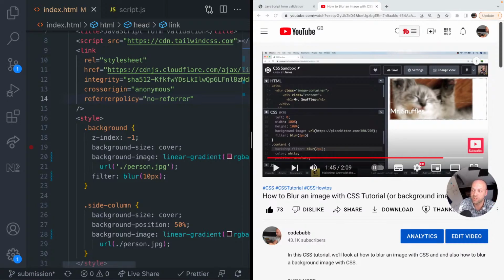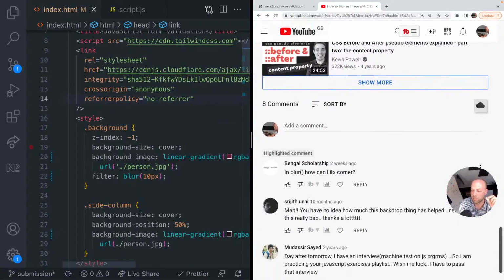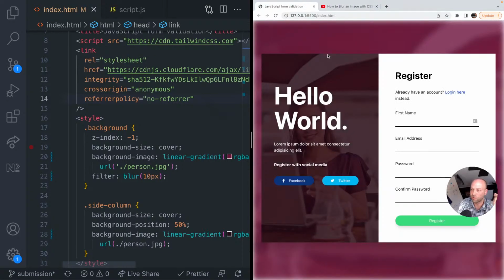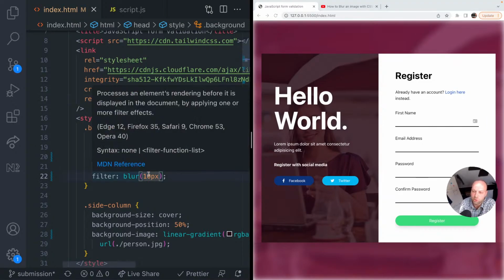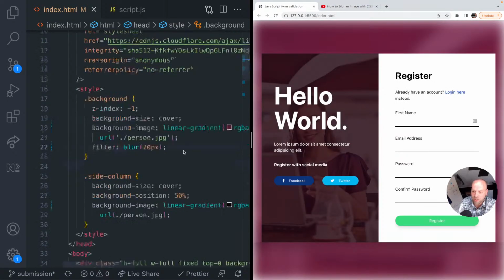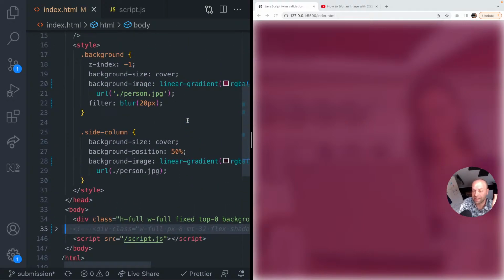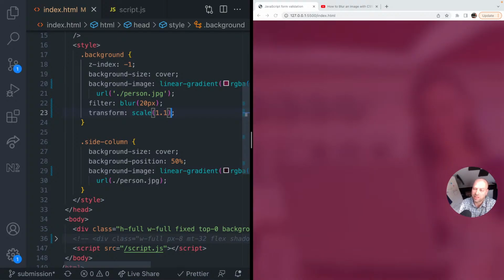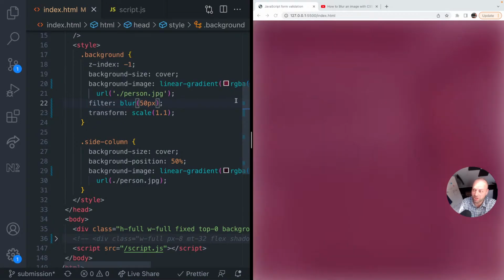Viewer's Questions - Live 21/06/22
Answering questions on CSS blur properties! Channel Handle @codebubb